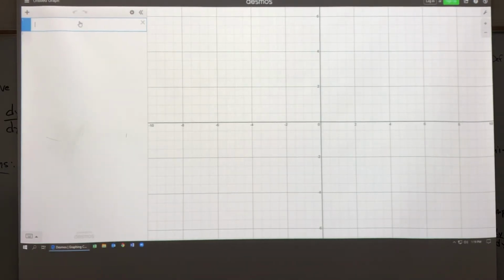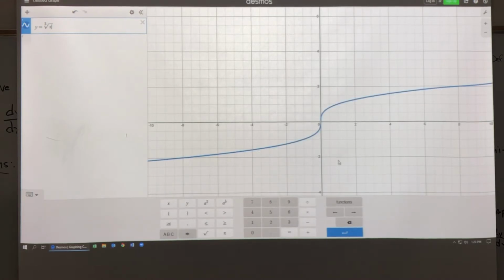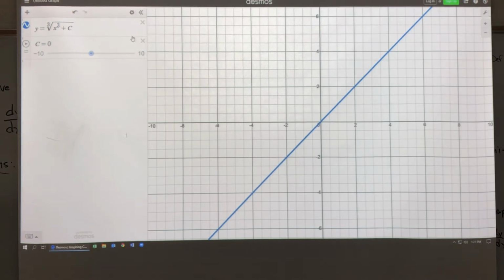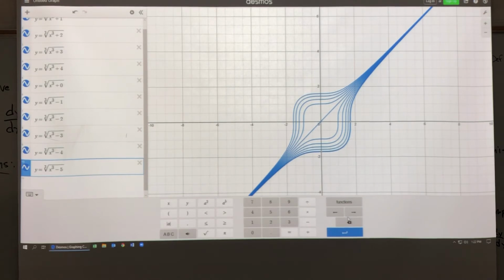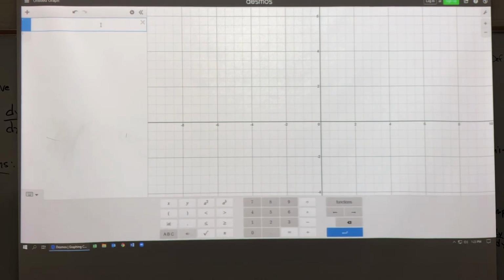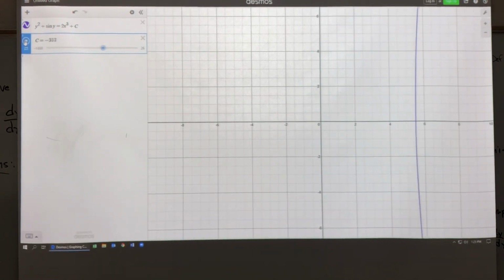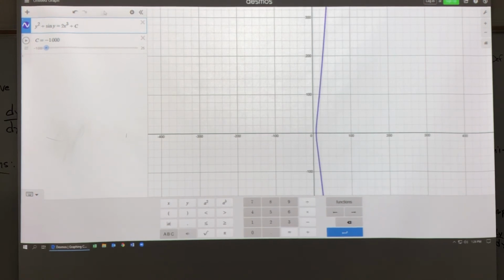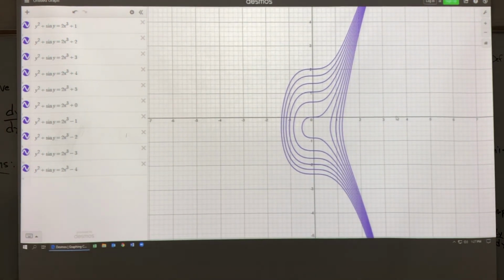MATH 2414 - Differential Equations (4): Graphs of Solutions